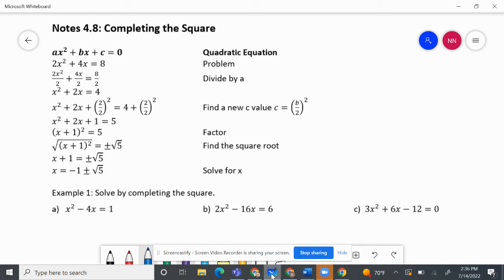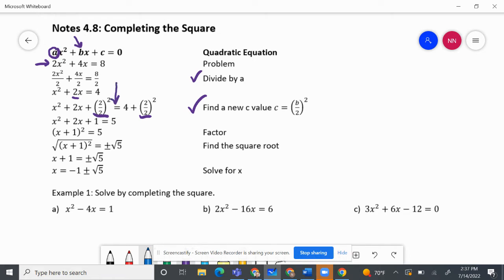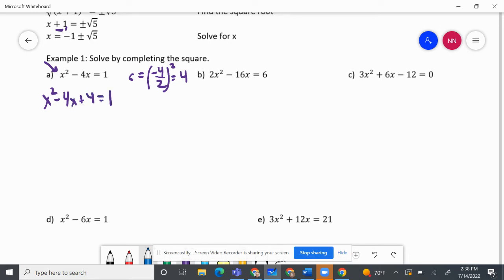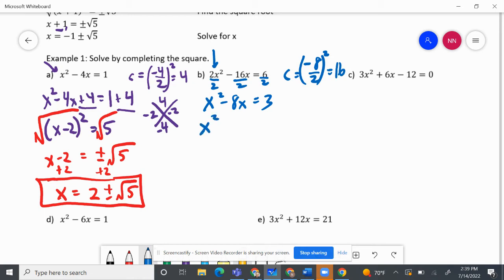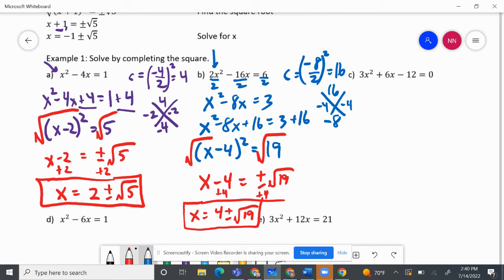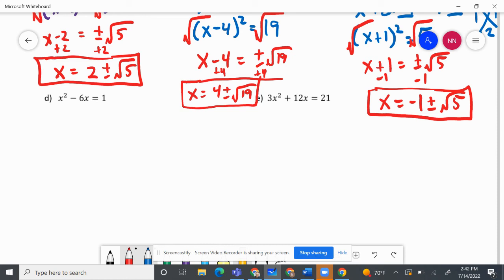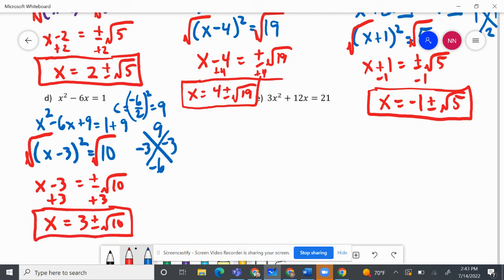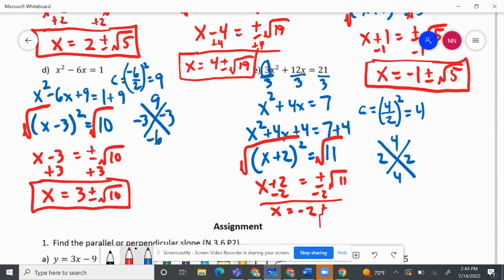A1 Notes 4.8